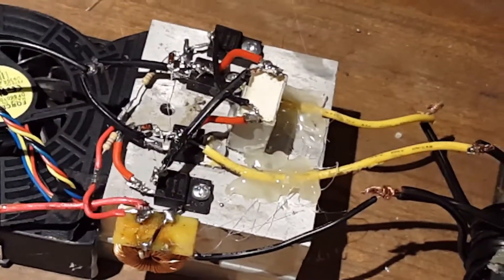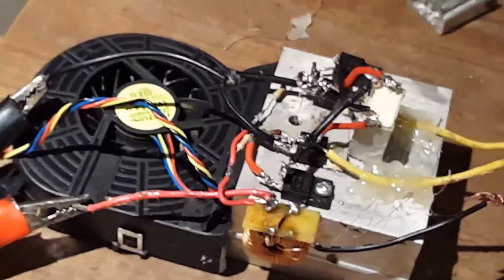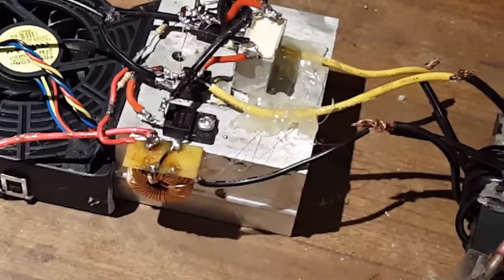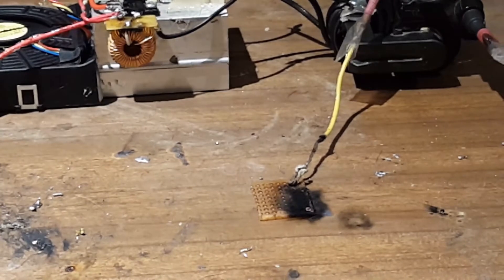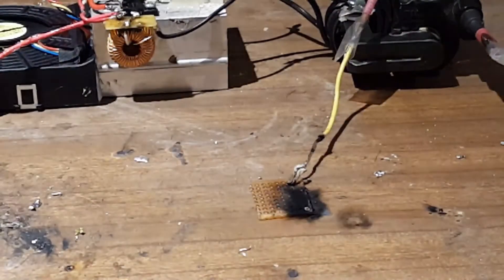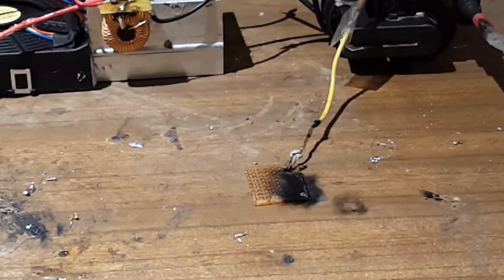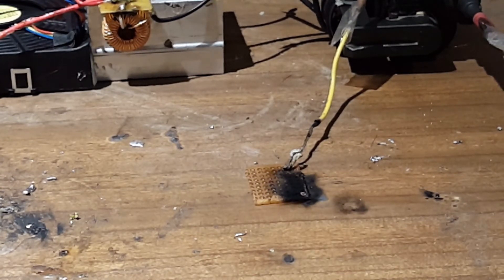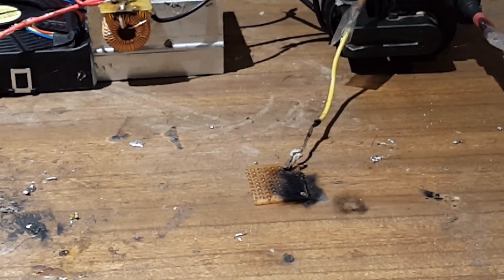High Performance ZVS Driver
Here is a zvs driver that i threw together with just a couple of cheap Chinese mosfets. Very powerful arcs.  Warning ZVS drivers can easily output lethal levels of power. Attempt at your own risk. I am working on characterizing the circuit and tuning it for even more POWER!